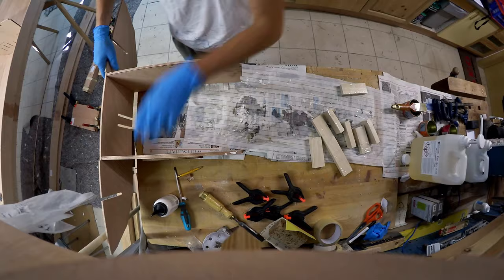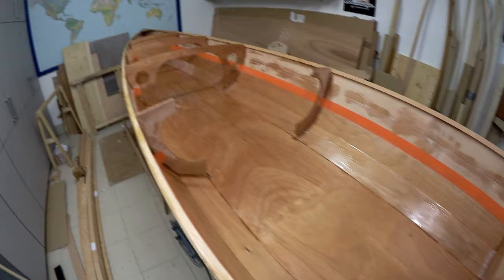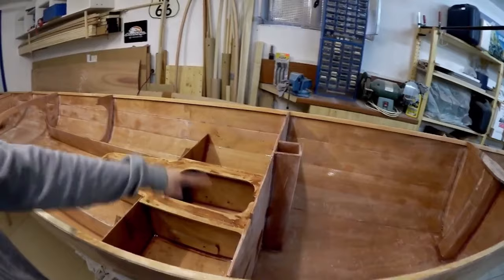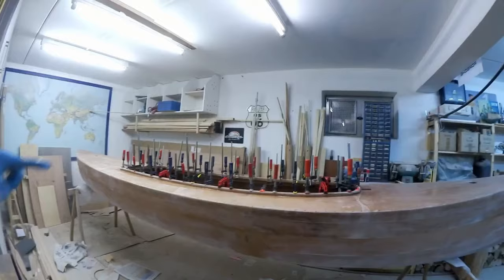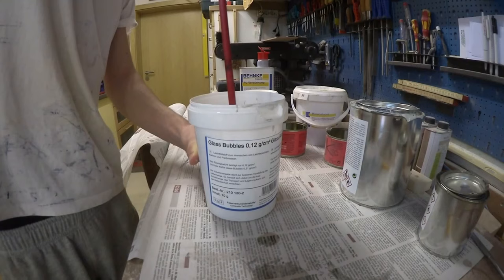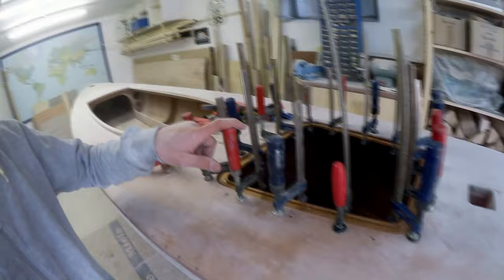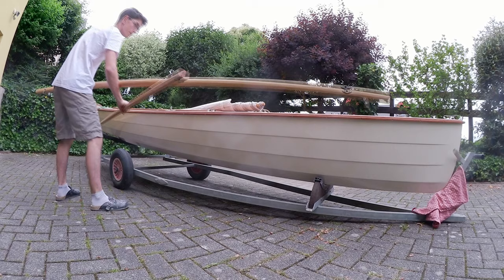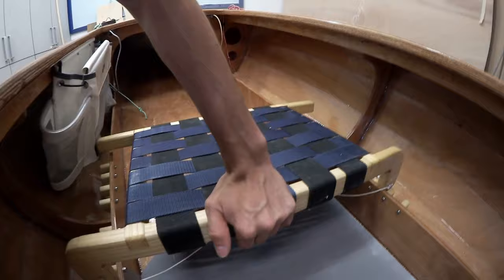Building a Waterlust Sailing Canoe in 10 Minutes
A late "end of the year summary" of me building my Waterlust Sailing Canoe, from a few sheets of marine plywood to a finished boat in the water.

Looking forward to a few fixes and upgrades over the rest of the winter.